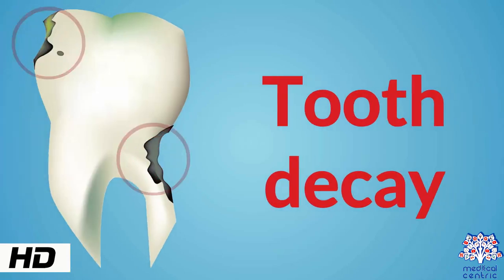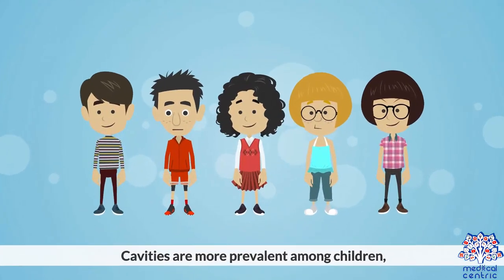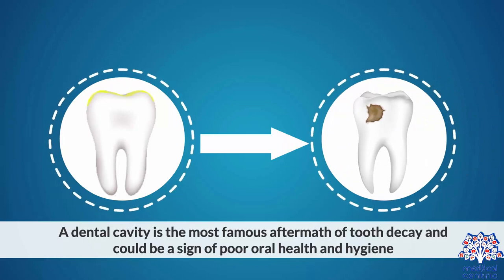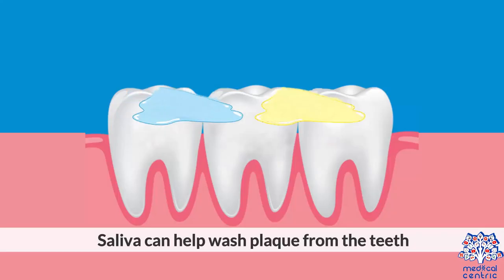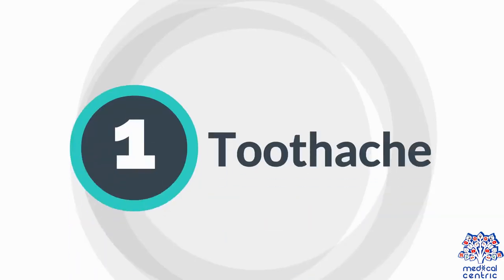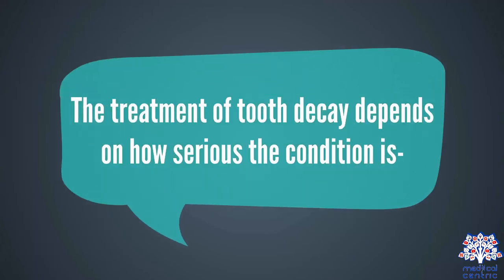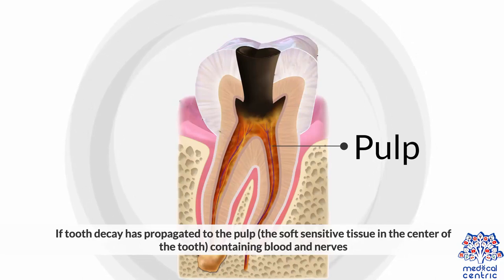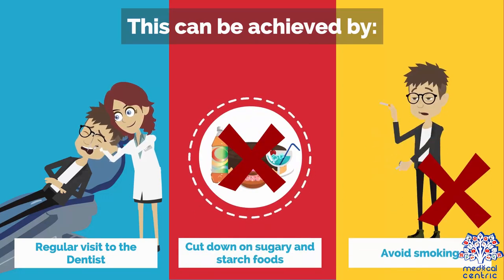Tooth decay, Causes, Signs and Symptoms, Diagnosis and Treatment.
Chapters

0:00 Introduction
1:!2 Causes of Tooth decay
2:05 Signs and Symptoms of Tooth decay
2:57 Diagnosis of Tooth decay
3:04 Treatment of Tooth decay

Tooth decay, also known as dental caries or cavities, is a breakdown of teeth due to acids made by bacteria.The cavities may be a number of different colors from yellow to black.Symptoms may include pain and difficulty with eating.Complications may include inflammation of the tissue around the tooth, tooth loss, and infection or abscess formation.

The cause of caries is acid from bacteria dissolving the hard tissues of the teeth (enamel, dentin and cementum). The acid is produced by the bacteria when they break down food debris or sugar on the tooth surface. Simple sugars in food are these bacteria's primary energy source and thus a diet high in simple sugar is a risk factor.If mineral breakdown is greater than build up from sources such as saliva, caries results.Risk factors include conditions that result in less saliva such as: diabetes mellitus, Sjogren's syndrome and some medications. Medications that decrease saliva production include antihistamines and antidepressants. Caries is also associated with poverty, poor cleaning of the mouth, and receding gums resulting in exposure of the roots of the teeth.